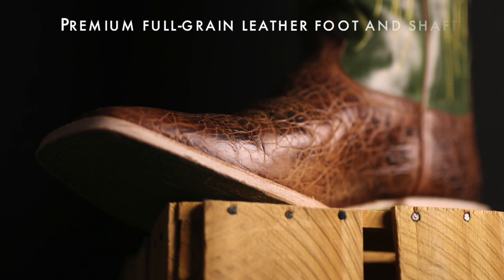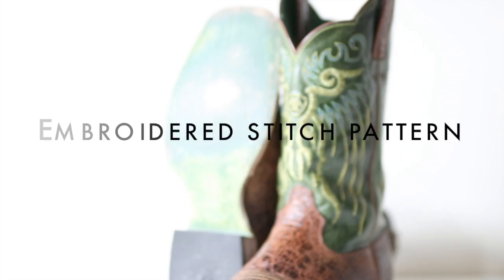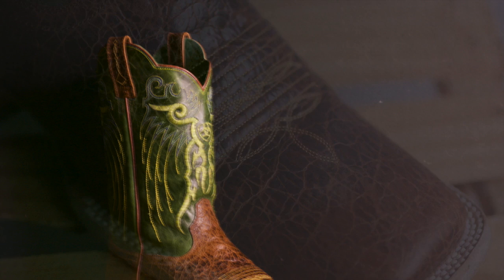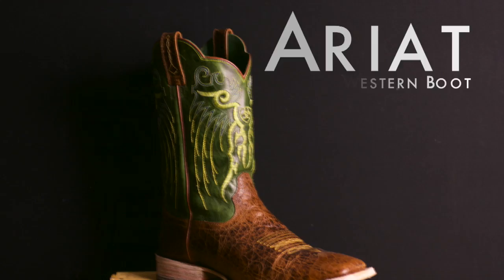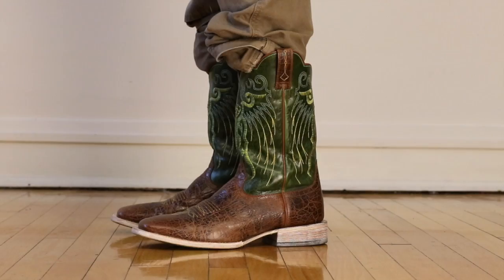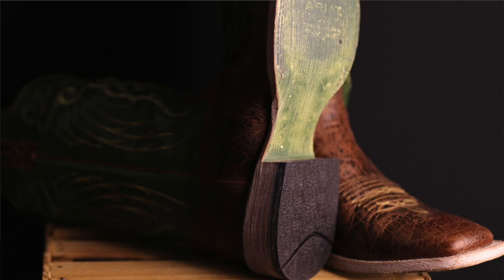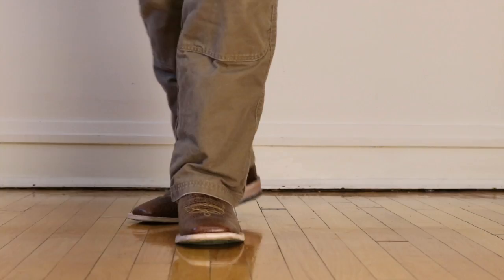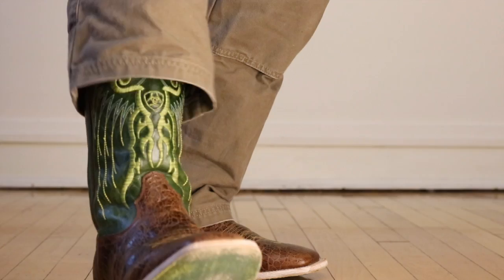Ariat Mesteno Western Boot [ The Boot Guy Reviews ]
about this boot:

Product description
Expertly crafted, thoughtfully designed and embellished with a standout embroidered steer head pattern. Premium full-grain leather foot and upper. Hand-nailed leather outsole

The Masteno boot from Ariat is perfect for grabbing the reigns and taking a wild ride. Crafted from high-quality leather, this Western boot features an easy-to-wear square toe, as well as decorative stitching, while dual pull tabs at the top of the shaft make it a cinch to put on. This boot also includes Ariat's Stability Cushioning technology which enhances comfort and performance.

Ariat was founded with one simple objective: to provide the most technologically advanced riding boots for the world's top equestrian athletes. Today, Ariat is the leading performance footwear and apparel brand for equestrian athletes around the world.